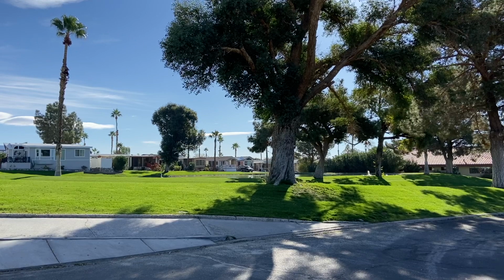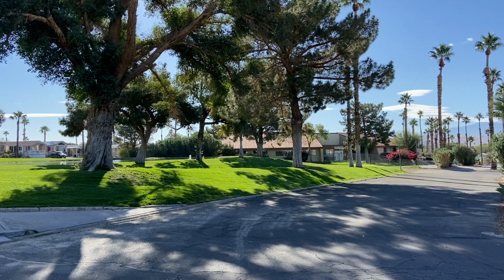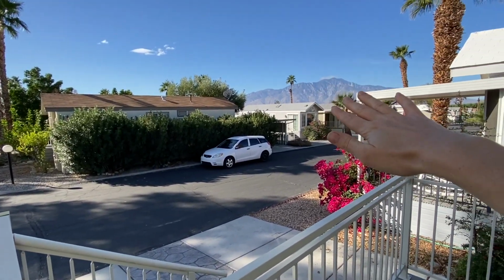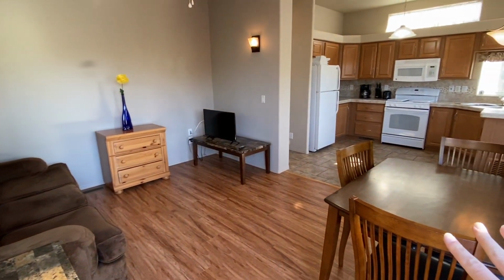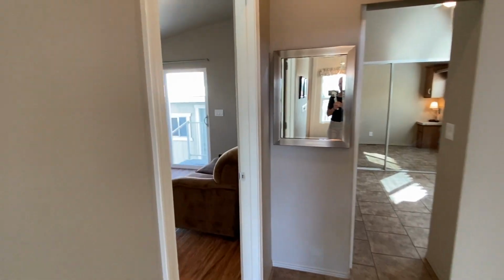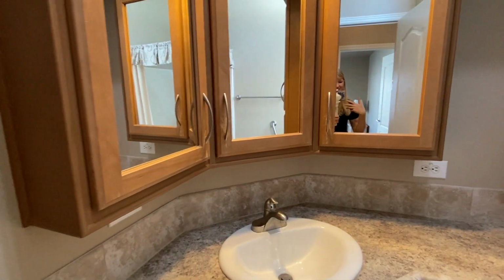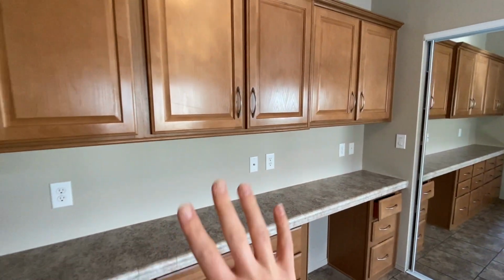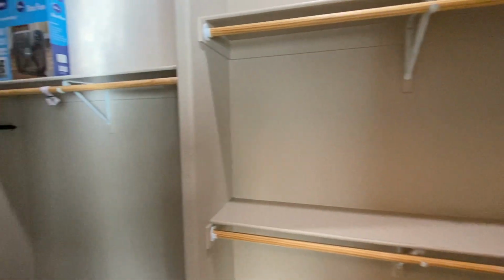Getaway 134 at Caliente Springs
This home's location is hard to beat! It's an easy walk from the pools, recreation rooms and resort center. Plus, look out from the front deck over the golf course or turn your head the other way and catch the sun setting over the mountain.

The home has a spacious interior with two extra rooms and a shed in the back for storage.